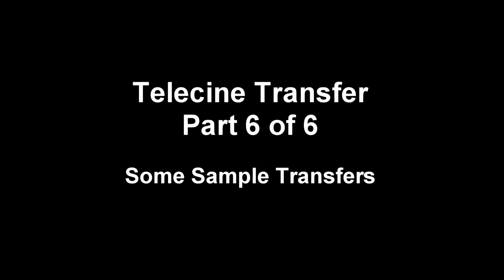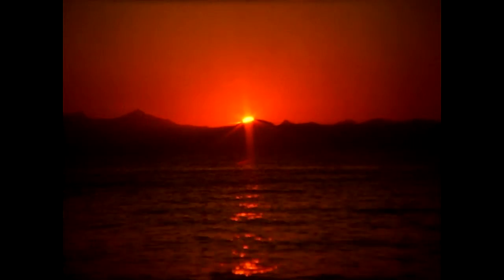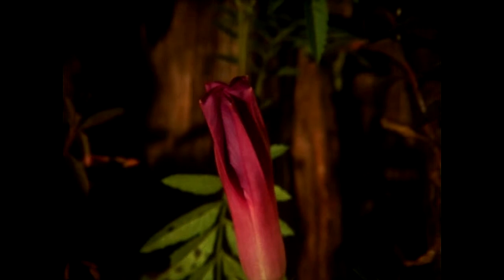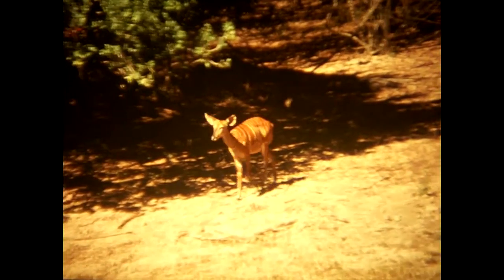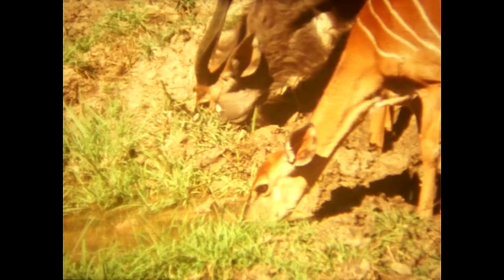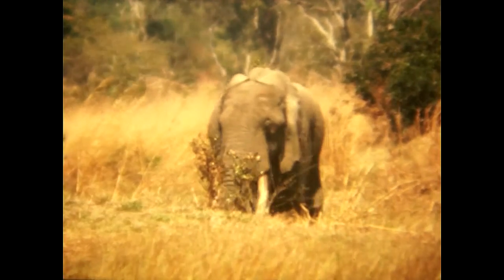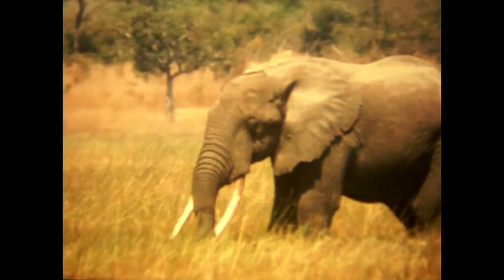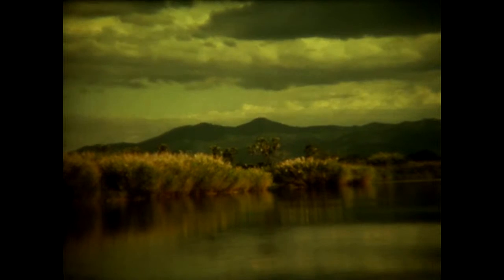Telecine Transfer (Part 6 of 6)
Part 6 of a tutorial in 6 parts on how to transfer 8mm and 16mm film to digital using a home-made telecine rig. Some sample transfers.